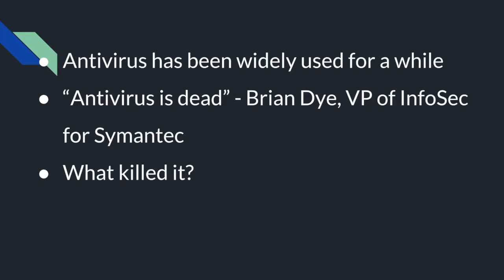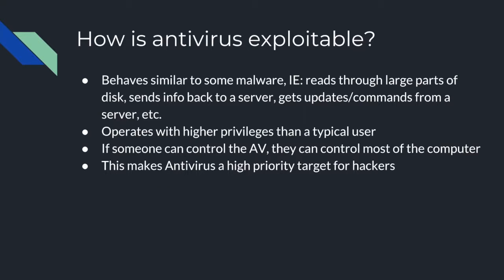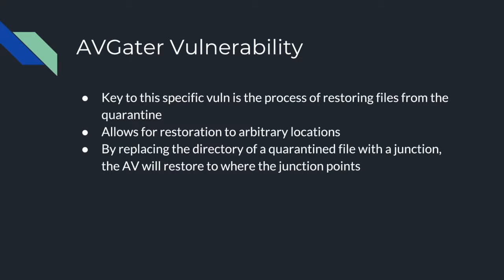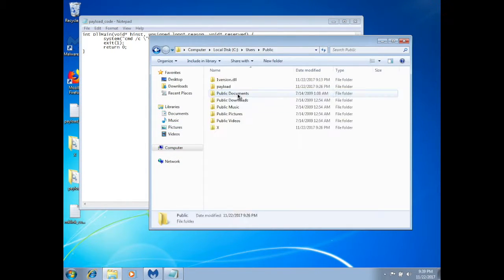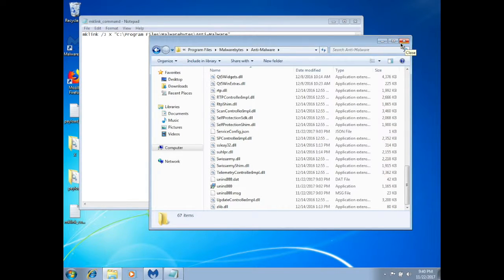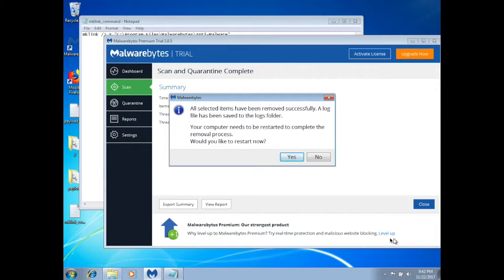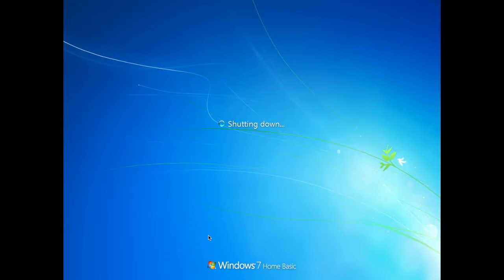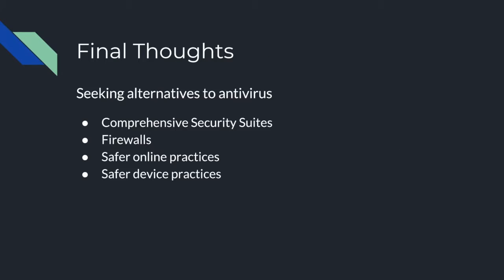Hacking Antivirus: AVGater Vulnerability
Presentation by Peter Jackson and Andrew Jones for computer security course.